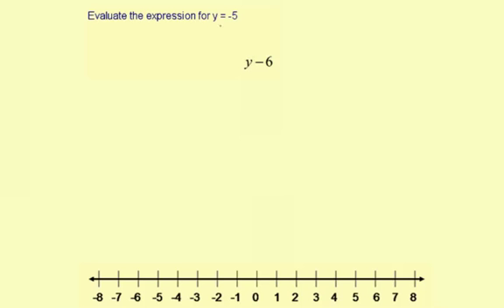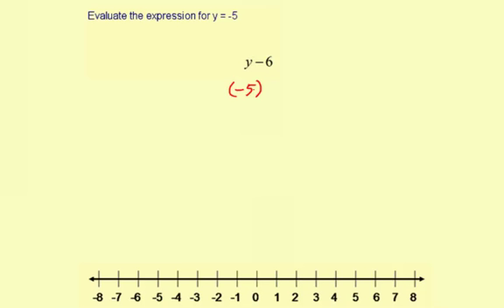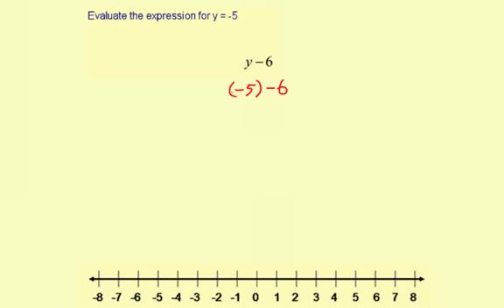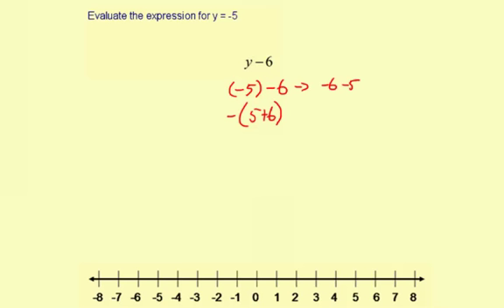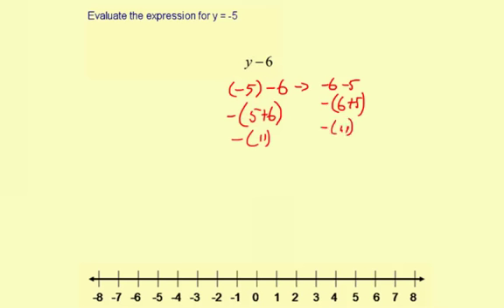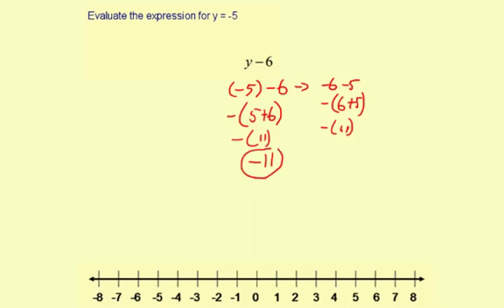07elavExpressions1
Evaluating Expressions